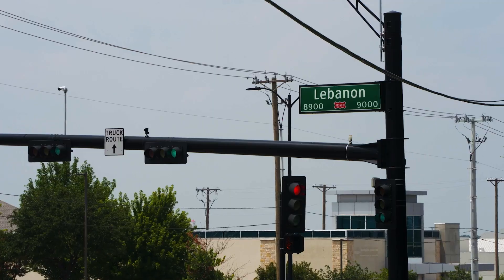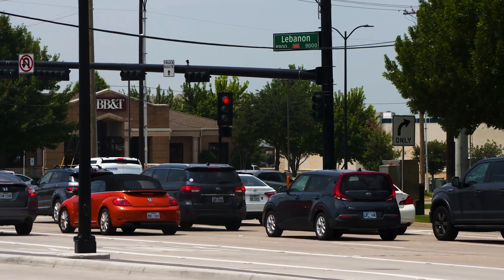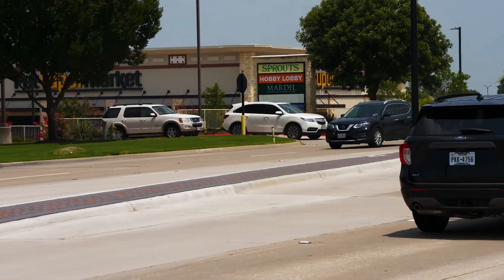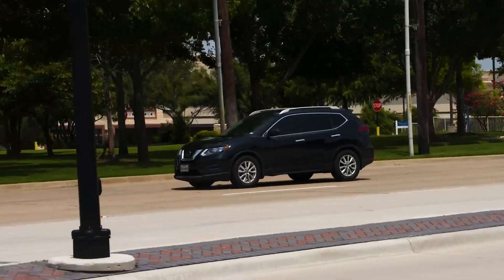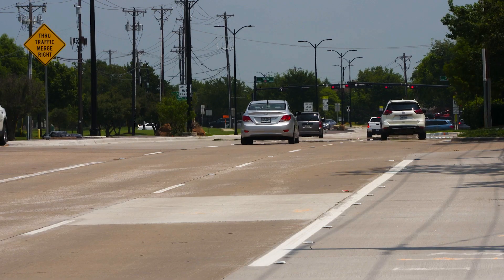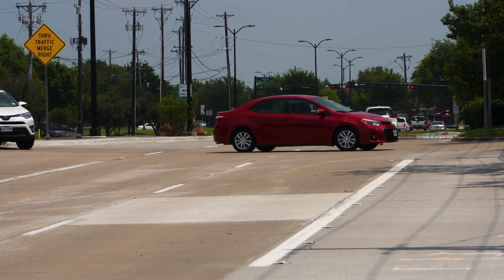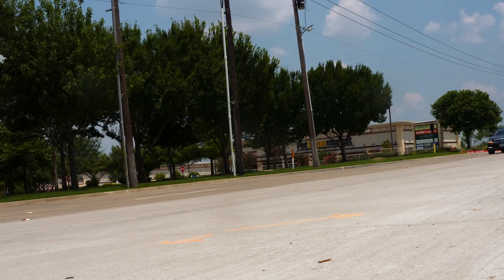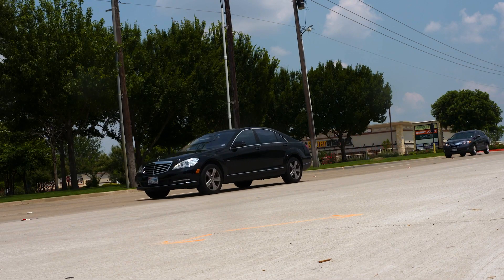Progress in Motion - Lebanon Rd. Widening Project Complete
Work to widen Lebanon Road in southeast Frisco is nearly complete. The project also included intersection improvements as well as work on John Hickman Parkway. Check out this week’s ProgressinMotion to learn more.